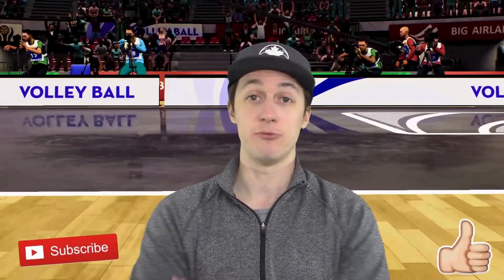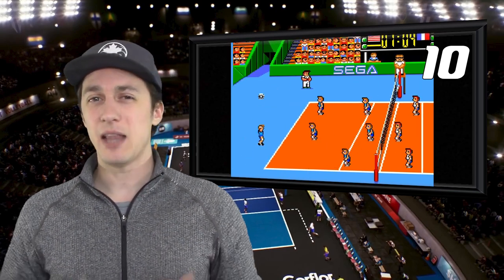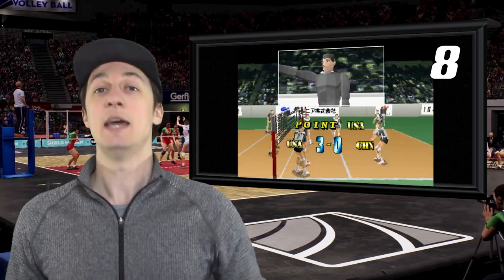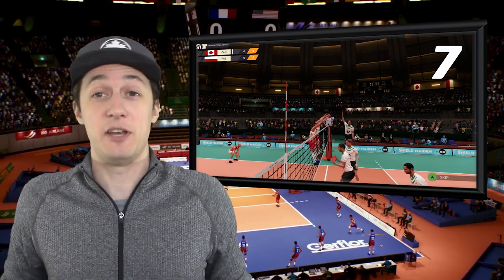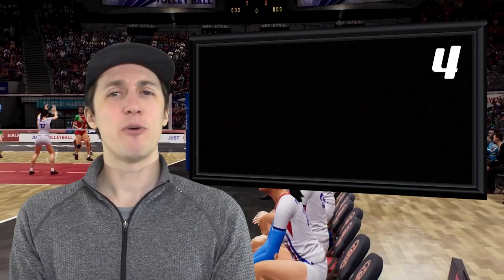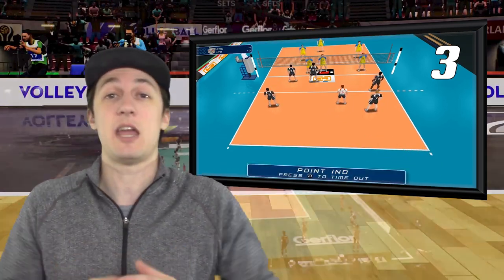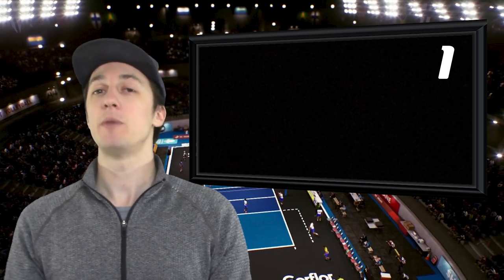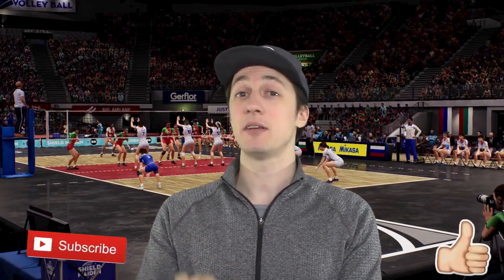Top 10 Best Indoor Volleyball Video Games of All Time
Yes Guy Gaming's list of the best volleyball video games of all time. We've spent a lot of time playing a variety of volleyball video games and beach volleyball video games looking for the best, the worst and everything in between. Aftar all this time, its finally time to declare the top 10 volleyball video games ever.

Criteria:
1. Quality of the Game - overall polish, level of quality. Are the art, gameplay features and design all highly tuned and refined?
2. Spirit of Volleyball - how well does the game capture the spirit and style of volleyball?
3. Fun Factor - is the game fun to play?

You can find Yes Guy Gaming on twitter with the handle @yesguy_gaming